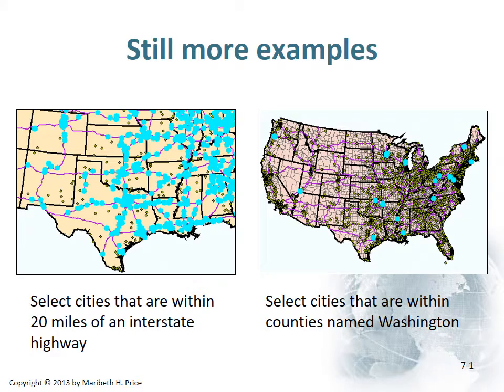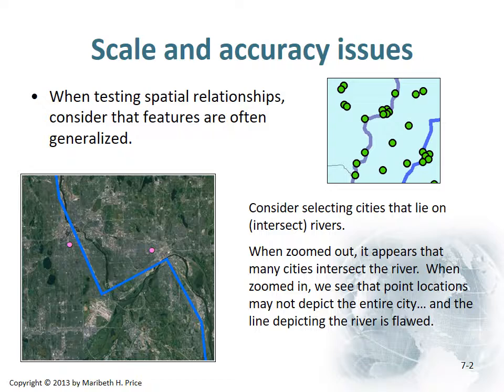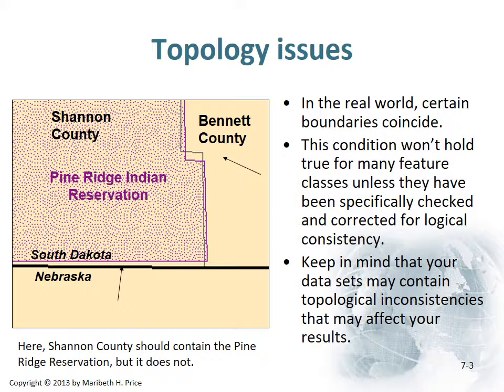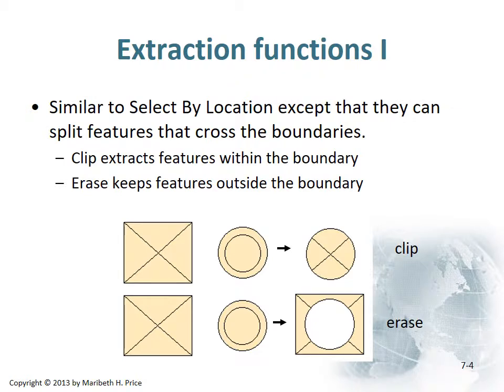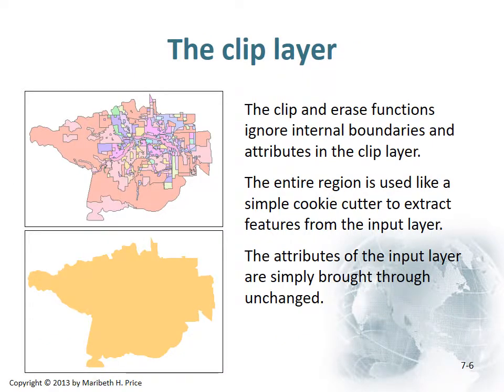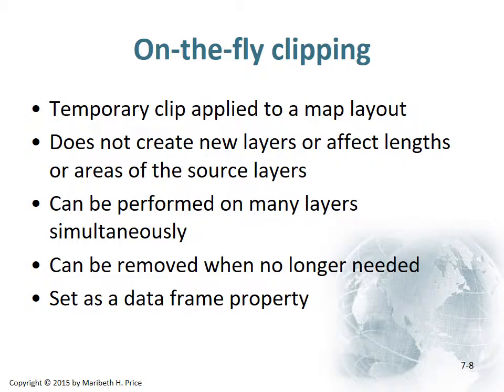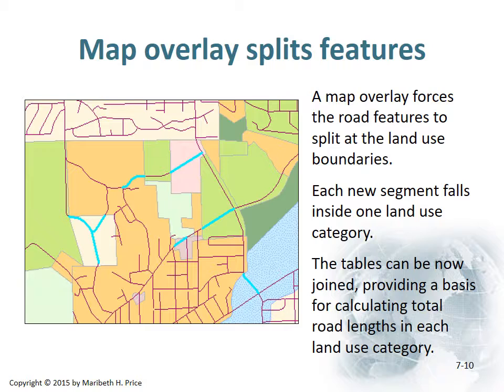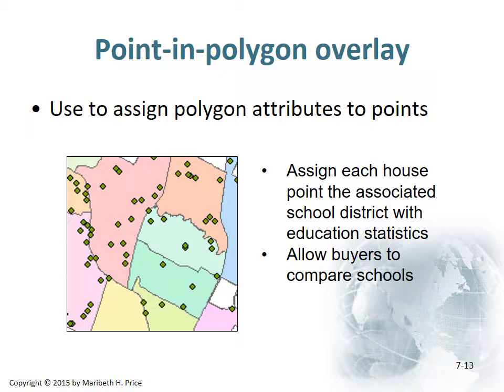Topic 07 Vector Analysis 03